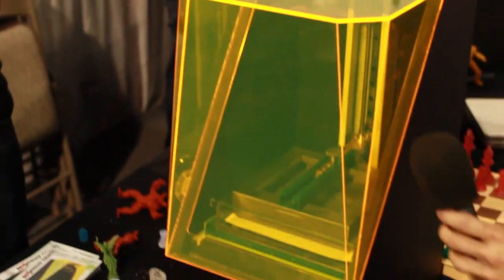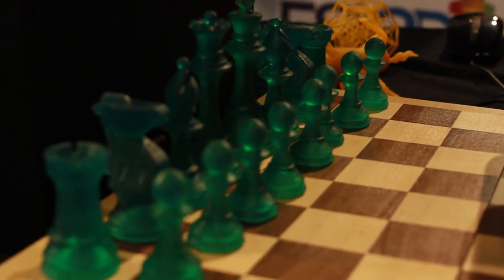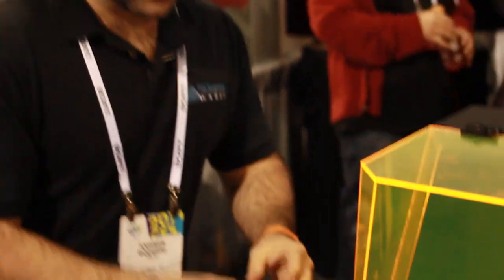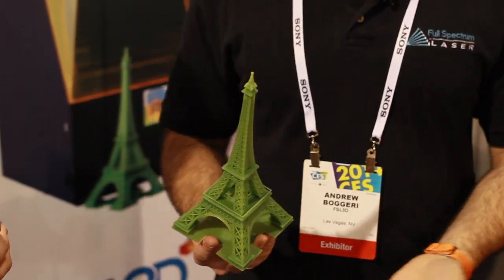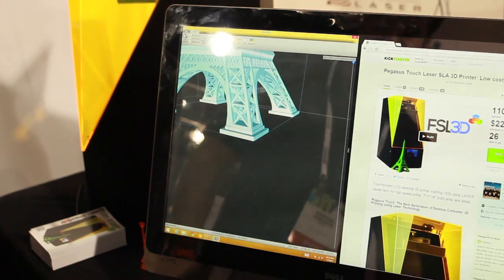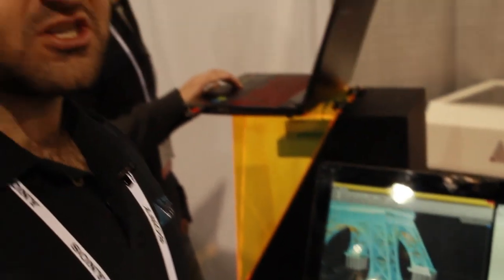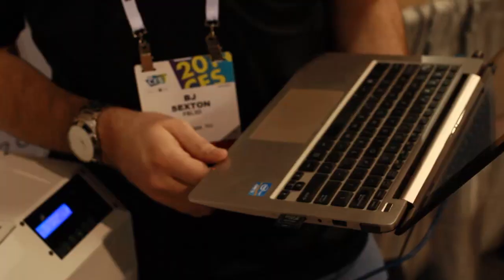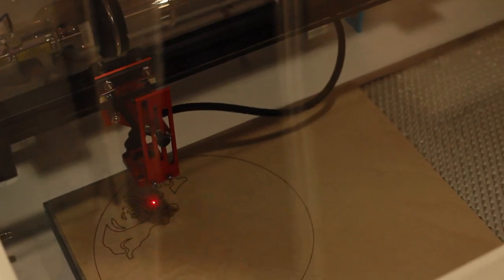Andrew Boggeri Presents the FSL3D Pegasus Touch SLA Printer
Today at CES 2014, MAKE Digital Fabrication Editor Anna Kaziunas France spoke with Andrew Boggeri of FSL3D, the creators of the Full Spectrum laser cutter about their new Pegasus Touch SLA 3D printer.  Details